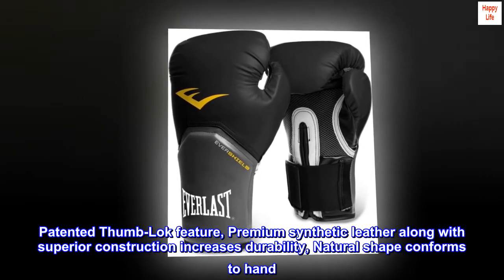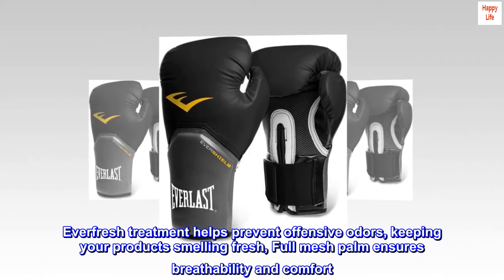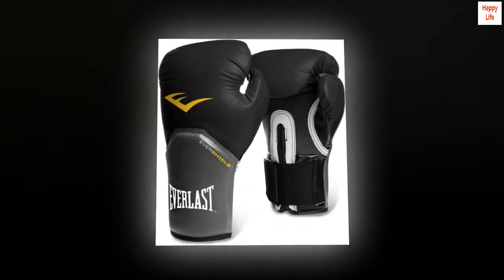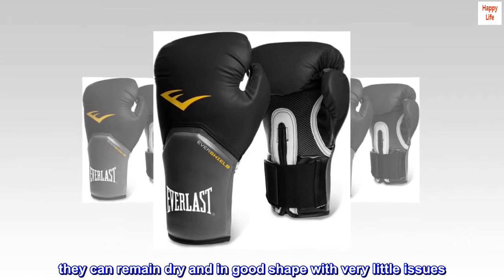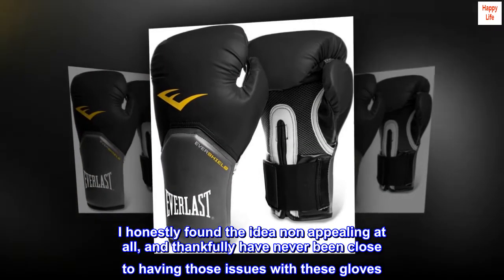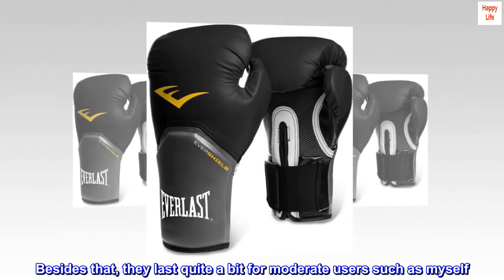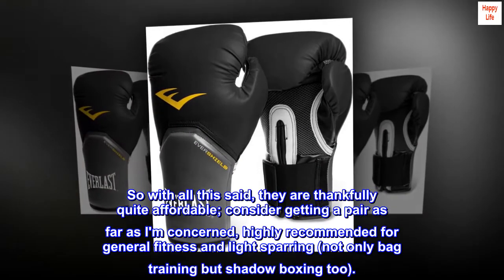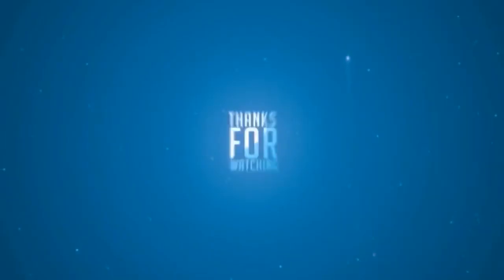Everlast Pro Style Training Gloves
Patented Thumb-Lok feature, Premium synthetic leather along with superior construction increases durability, Natural shape conforms to hand
Everfresh treatment helps prevent offensive odors, keeping your products smelling fresh, Full mesh palm ensures breathability and comfort
Improved curved anatomical grip and fit. Ideal for sparring, heavy bag workouts, and mitt work
Wrap-around hook and loop strap closure
Available in 12- or 14-ounce weight sizes

Comfortable, durable and ... they can remain dry and in good shape with very little issues
So, I remember having heard a strange line of advice regarding regular boxing gloves: "Use athlete's foot powder so it doesn't smell so bad and nothing grows on it"

I honestly found the idea non appealing at all, and thankfully have never been close to having those issues with these gloves. They breathe well, and are designed not to have any of those issues.

Besides that, they last quite a bit for moderate users such as myself. They are comfortable and well built too, plus to my eyes look better than many higher end models (I don't like to look like a commercial or a power ranger, just sleek minimalist design will do for me thank you).

So with all this said, they are thankfully quite affordable; consider getting a pair as far as I'm concerned, highly recommended for general fitness and light sparring (not only bag training but shadow boxing too).